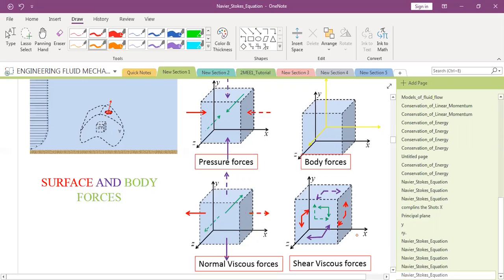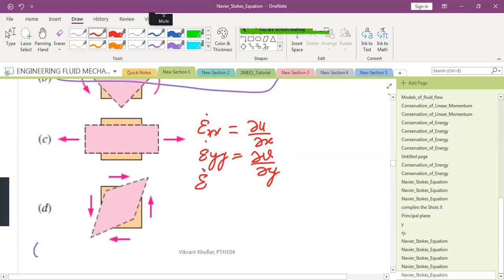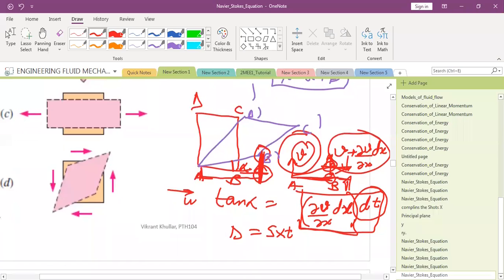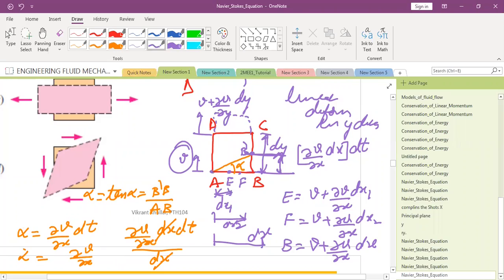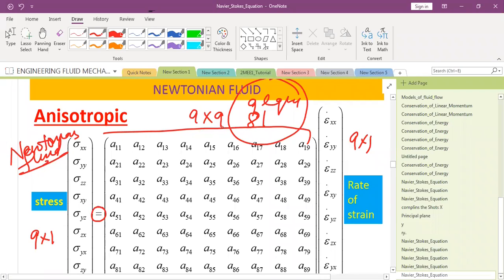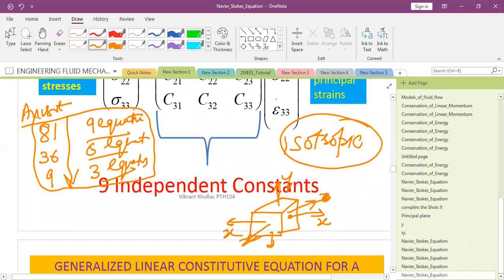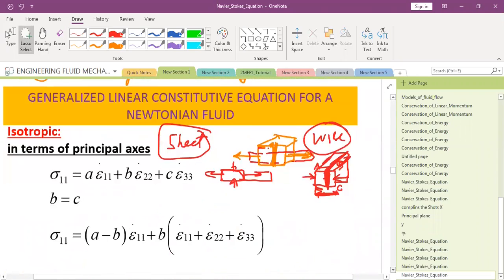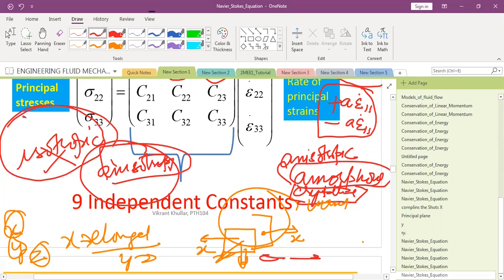Lecture 40(Deriving Navier-Stokes equation: Relationship between stress and strain rate)